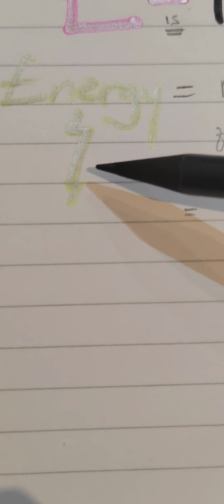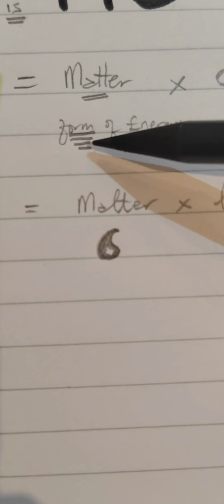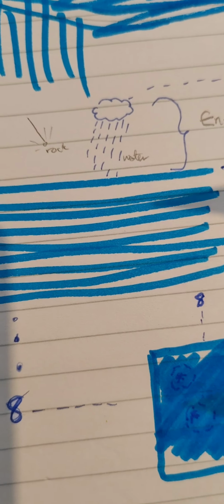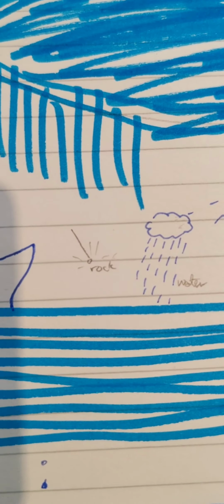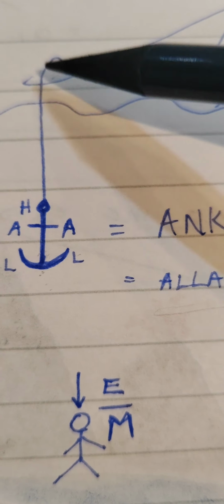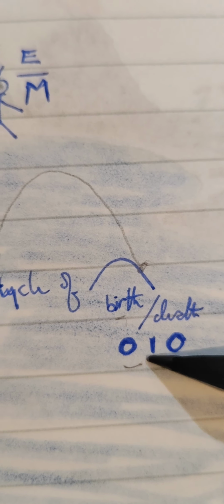ANKHer ⚓ | E=MC2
Let's discuss how God experiences itself

The ankh⚓is still🪢🚢

It just allows for a specific experience in time ⏳🌀